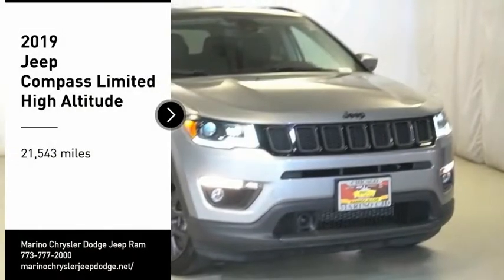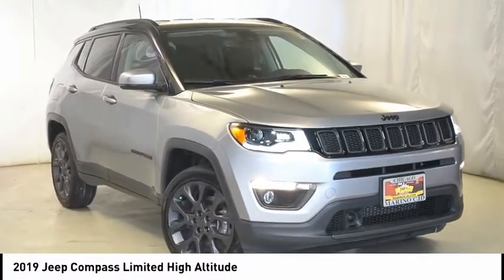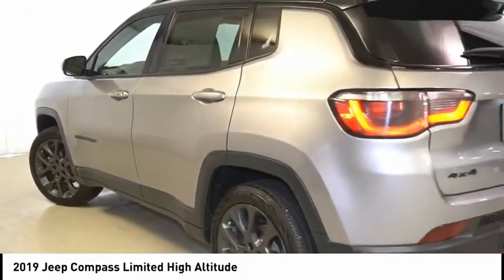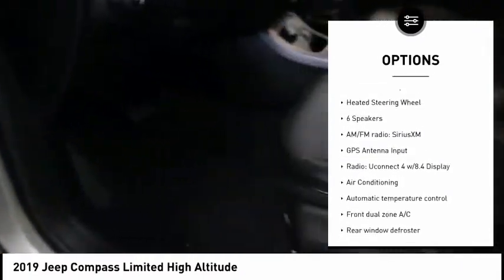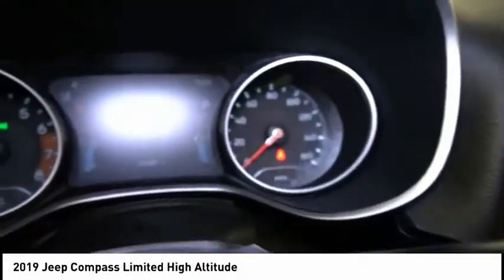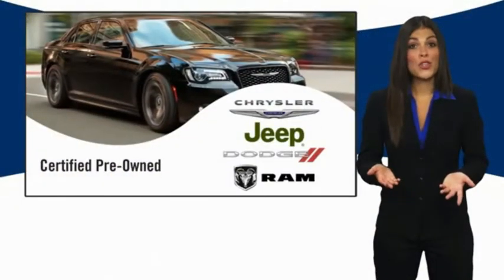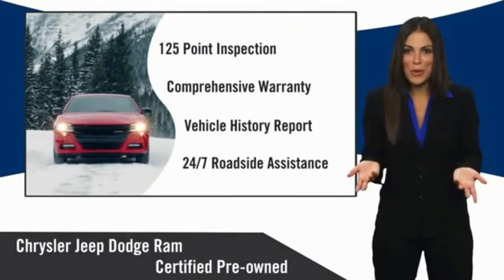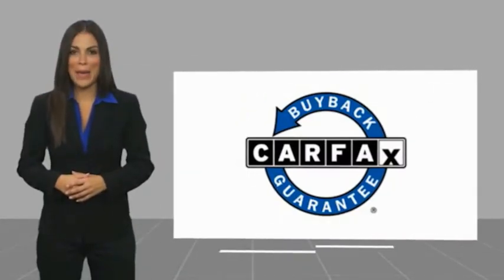2019 Jeep Compass D5286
2019 Jeep Compass Limited High Altitude

5133 W Irving Park Rd

JEEP CERTIFIED!! 7 YEAR - 100,000 MILE WARRANTY!! 2.4L 4 CYLINDER ENGINE!! STILL UNDER FACTORY BUMPER TO BUMPER AND POWERTRAIN WARRANTY!! ONE OWNER!! NO ACCIDENT CARFAX REPORT!! 8.4 INCH TOUCH SCREEN DISPLAY!! NAVIGATION!! BACK UP CAMERA!! BLIND SPOT MONITORING!! BI-XENON HID HEADLAMPS!! HEATED SEATS!! HEATED MIRRORS!! LANESENSE LANE DEPARTURE WARNING!! ADAPTIVE CRUISE CONTROL!! FULL-SPEED FORWARD COLLISION WARNING PLUS!! REMOTE START SYSTEM!! SELEC-TERRAIN SYSTEM!! APPLE CARPLAY!! GOOGLE ANDROID AUTO!! STEERING WHEEL MOUNTED AUDIO CONTROLS!! 19 INCH SATIN GRANITE ALUMINUM WHEELS!! LED TAIL LAMPS!! BEATS PREMIUM AUDIO SYSTEM!! BLUETOOTH STREAMING AUDIO!! ADVANCED BRAKE ASSIST!! MEDIA HUB!! PARKSENSE REAR PARK ASSIST SYSTEM!! POWER LOCKS!! POWER WINDOWS!! brbrFCA US Certified Pre-Owned Details:brbr  * Limited Warranty: 3 Month/3,000 Mile (whichever comes first) after new car warranty expires or from certified purchase datebr  * Vehicle Historybr  * Includes First Day Rental, Car Rental Allowance, and Trip Interruption Benefitsbr  * Warranty Deductible: $100br  * 125 Point Inspectionbr  * Powertrain Limited Warranty: 84 Month/100,000 Mile (whichever comes first) from original in-service datebr  * Roadside Assistancebr  * Transferable Warranty